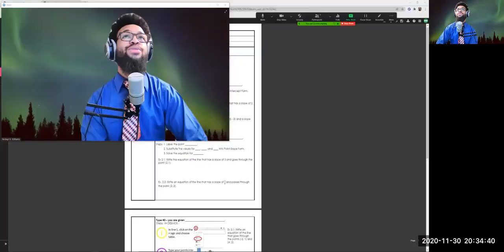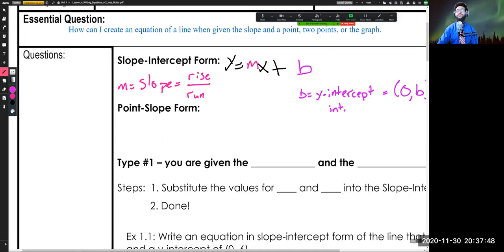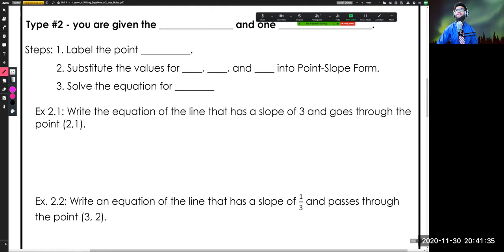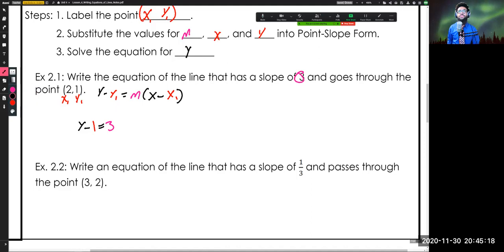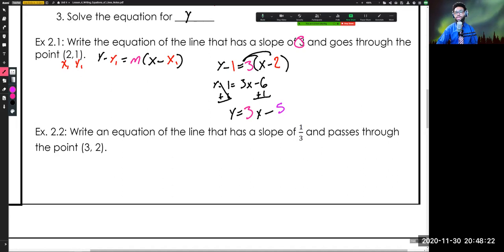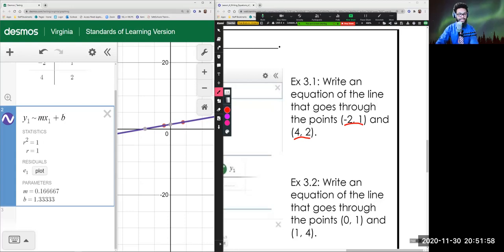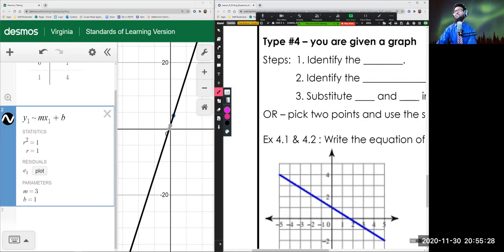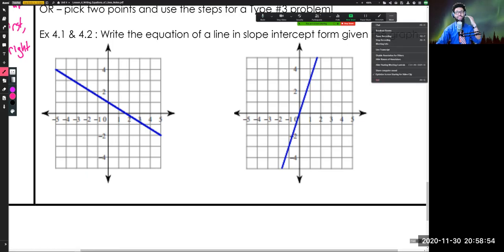4-6Notes: Writing Linear Equations